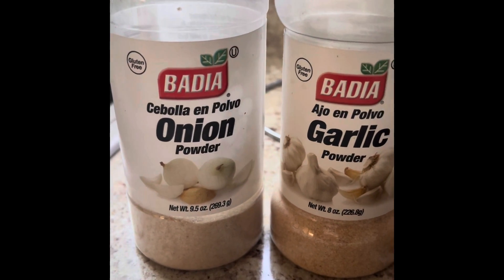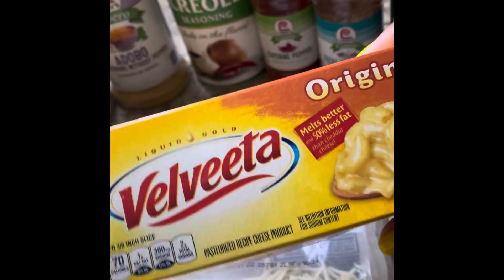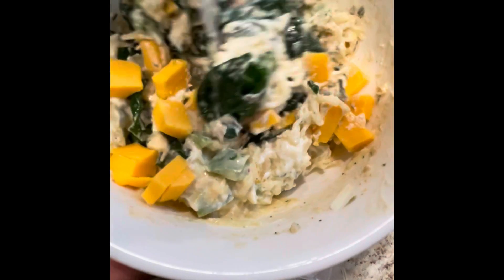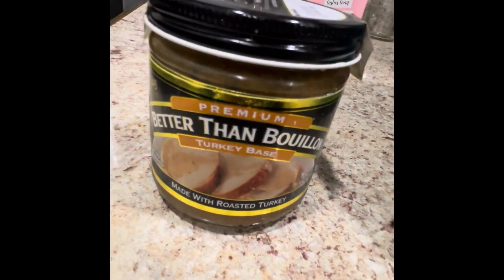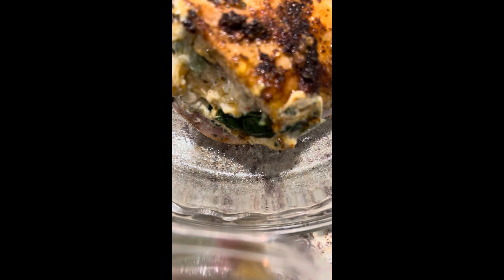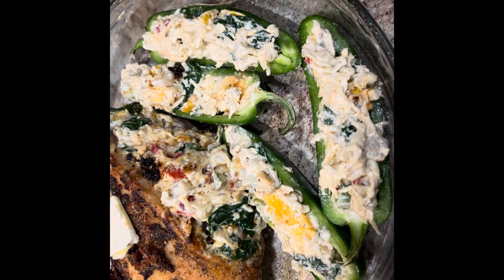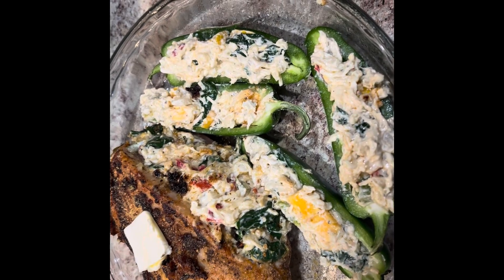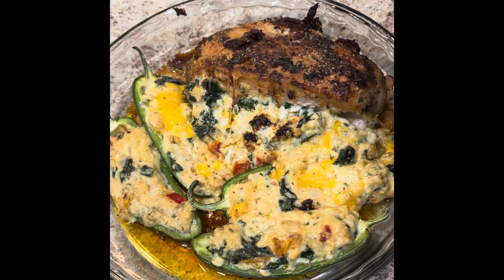Stuffed Chicken Breast| Stuffed Peppers Recipe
Depop: @stylesamor